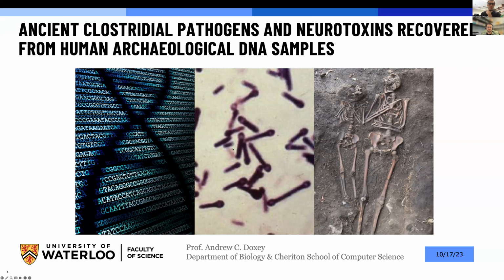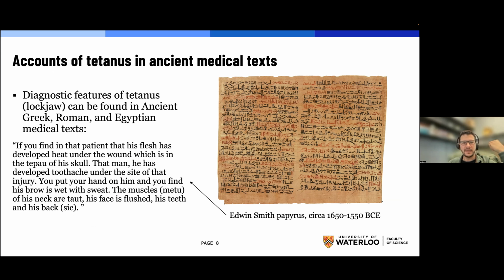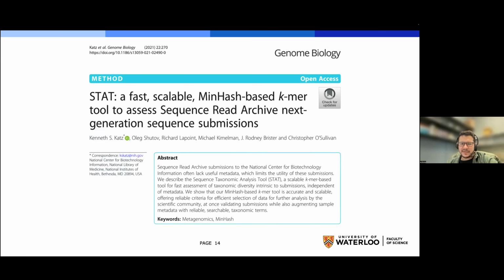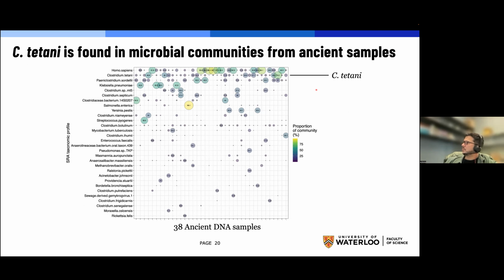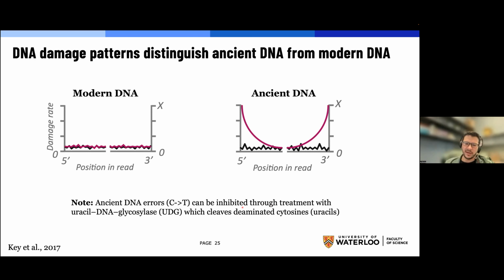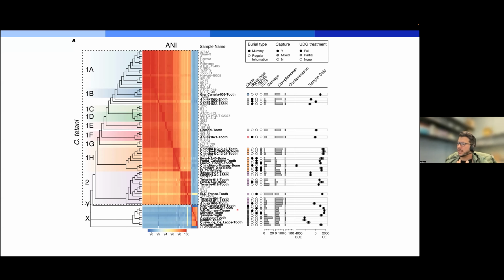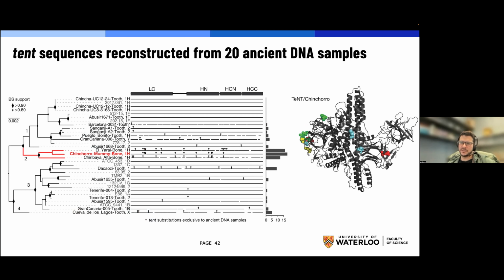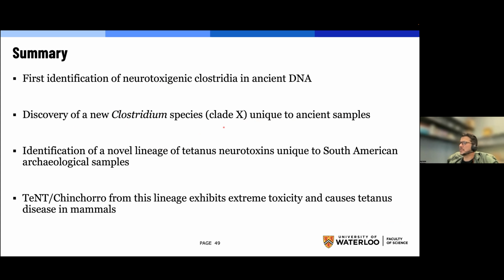WBESS 5_2024: Ancient pathogens and neurotoxins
Dr. Andrew Doxey from University of Waterloo shares his research on ancient (clostridial) pathogens and neurotoxins found in publicly available human aDNA.